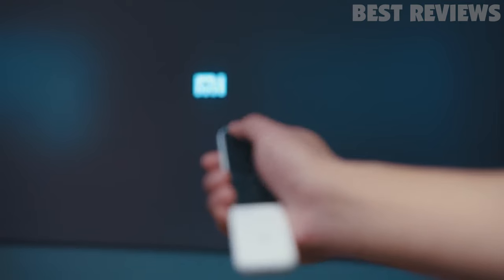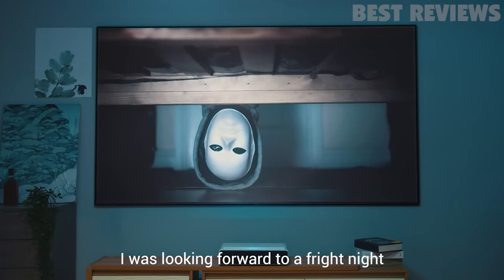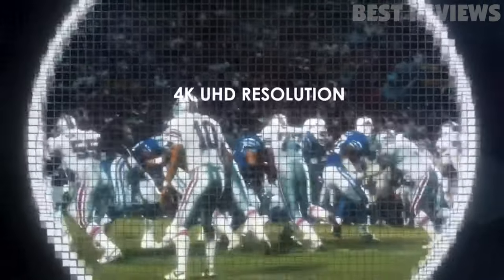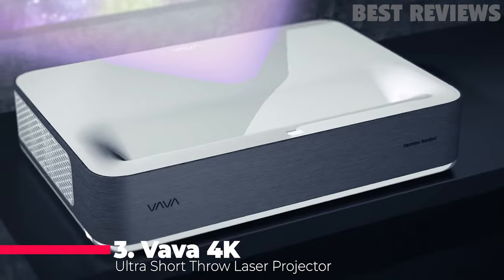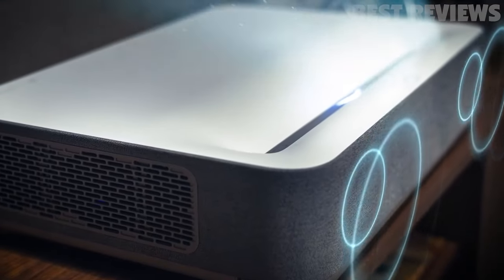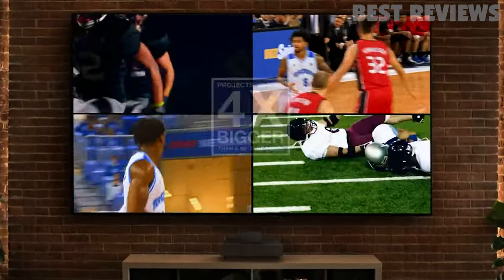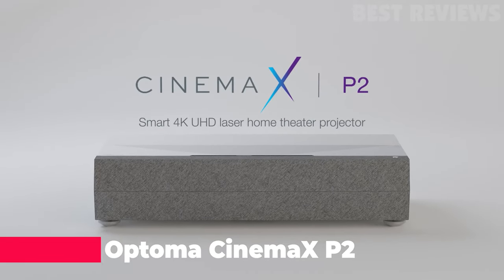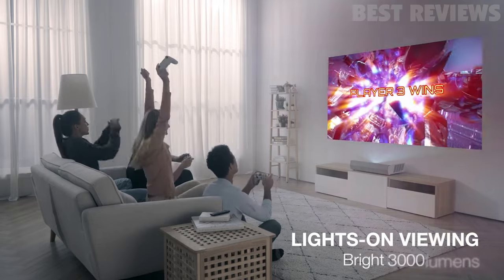5 Best Ultra Short Throw Laser Projectors You Can Buy In 2024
00:00 Opening
00:31 5 ► Xiaomi Mi Laser Ultra-Short Throw Projector 150 inch
01:01 4 ► WEMAX Nova 4K UHD Ultra Short Throw Smart Laser Projector
01:17 3 ► VAVA 4K Ultra Short Throw Laser TV Home Theatre Projector
02:58 2 ► Epson EpiqVision Ultra LS500 Laser Ultra Short Throw Projector
03:53 1 ► Optoma CinemaX P2 White Smart 4K UHD Laser Projector

Best Ultra Short Throw Projector 2024 Laser TV Showdown
Best Ultra Short Throw Projectors 2024
Top 10 Best Ultra Short Throw Projectors | 4K Laser Projector
Best Ultra Short Throw Projector 2024 - The Only 5 You Should Consider Today
Best Ultra Short Throw Projectors [2024]. Top 4K Laser Smart TV Projectors